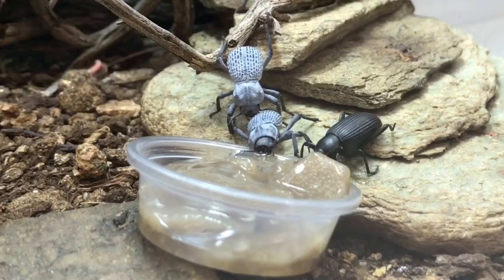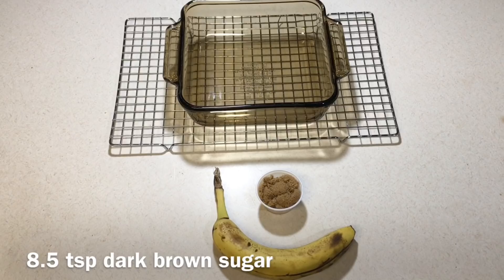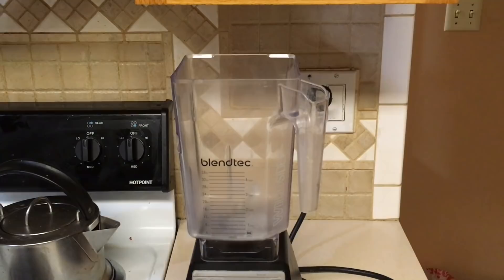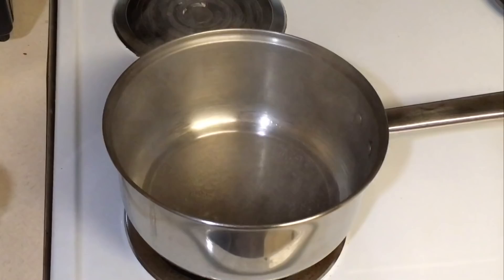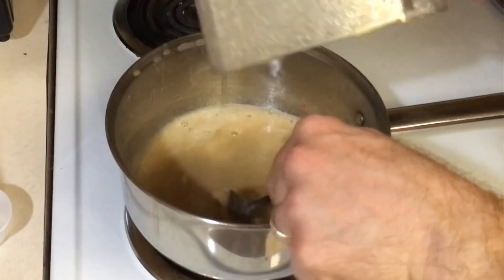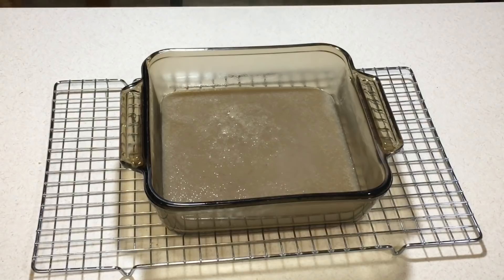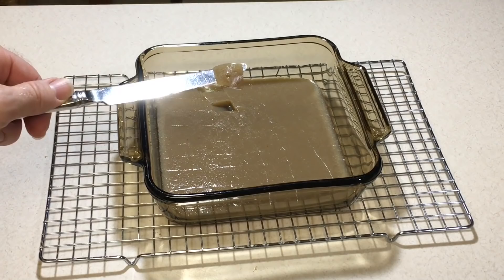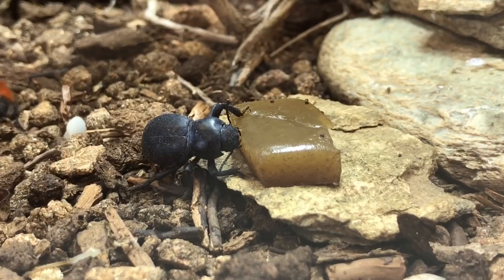DIY Bug/Beetle Jelly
Make your own bug jelly/beetle jelly! Here is blog where I found the original  the bug/beetle jelly recipe:
Here is my version of the DIY bug jelly/beetle jelly recipe, along with links to purchase most of the ingredients, most of which you can probably find locally:
1/4 to 1/2 teaspoon agar agar powder
1 ripe banana
1 cup of water, divided
8.5 teaspoons dark brown sugar
one teaspoon of honey
(optional) 1/2 teaspoon crested gecko diet
In a blender, add 1/2 cup water, the peeled banana, the brown sugar, the honey, and the optional crested gecko diet. Blend until the banana is liquified.
In a saucepan, heat the other 1/2 cup of water to boiling. Stir in the agar powder, and stir for 1-2 minutes to ensure the agar powder is completely dissolved. Next, stir the other liquified ingredients into the boiling water. Bring this mixture to a boil, and boil again for 1-2 minutes. Pour the mixture into a shallow container (such as a glass baking dish) to cool. While the mixture cools, do not move, shake, or disturb it in any way. Once the mixture has cooled, it can be cut up and/or spooned out into a jar or other container for storage in a refrigerator. It will generally keep for several months if refrigerated.
I use these 0.5 ounce deli cups to feed this bug jelly to my bugs